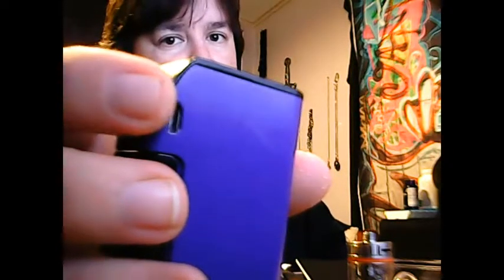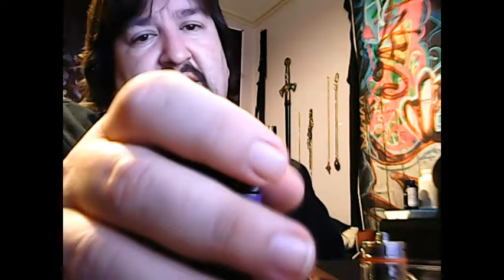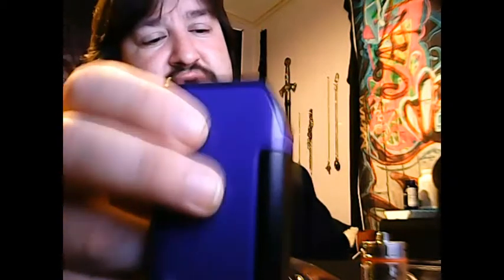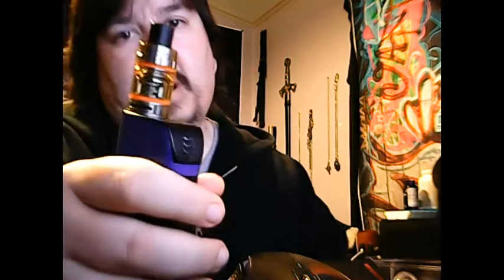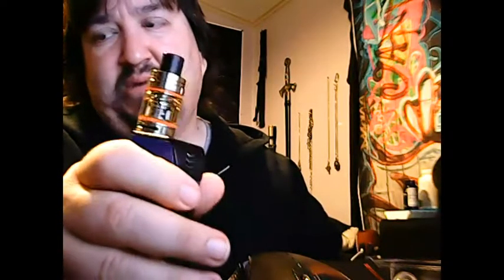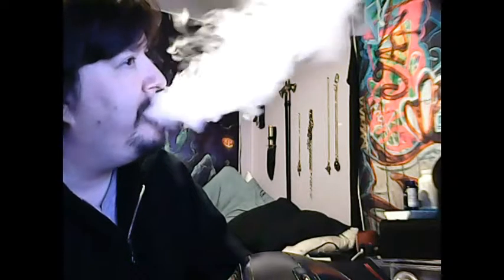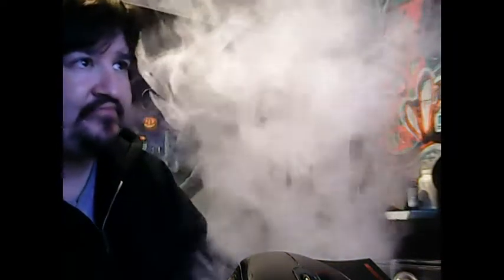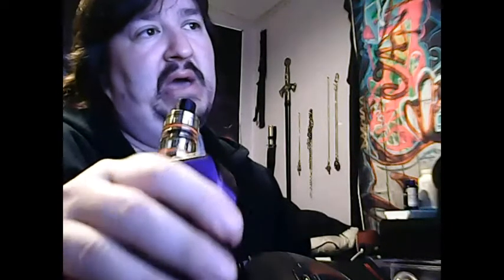Tesla Three 150W Box Mod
Details

The Tesla Three 150W Box Mod is the modern evolution of Teslacigs' innovative platforms, with a direct voltage output up to 150W, 5000mAh internal LiPo battery, and can be used as a convenient Power Bank. Geared towards providing the best balance between functionality, battery life, and size, the Tesla Three manages to pack a massive 5000mAh Lithium Polymer battery capacity with a plethora of safety suites to provide long-lasting operational usage. New to the device is the capability to be used a powerful Power Bank, with a USB 5V/1A output to charge mobile phones or other digital products for an incredible value-added functionality. Coupled with a maximum output of 150W with a minimum atomizer resistance of 0.1ohm, the Tesla Three 150W packs one of the best size to performance ratios in today's market. The architectural structure features ergonomically soft curves with a stealthy firing mechanism that makes usage and handling easy and comfortable. Manufactured out of premium Zinc Alloy with baked finish to provide strong durability, with innovative LED light to further the user experience of the device. The internal battery bank can be charged through the MicroUSB port at a rate of 2A, providing excelling charging rates and minimize downtime. With an overall system perfectly catered to effective performance along with Power Bank functionality, the Tesla Three 150W Box Mod is a stunning well-rounded output platform.

Teslacigs Three 150W Box Mod Features:

Dimensions: 81mm by 52mm by 25mm
Integrated 5000mAh LiPo Battery
Optional Power Bank Functionality
Maximum Wattage Output: 150W
Maximum Voltage Output: 40A
Min Atomizer Resistance: 0.1
Premium Zinc Alloy Construction
Durable Baked Finish
Innovative LED Light Indicator
Charging Protection
Low Voltage Warning
Short Circuit Protection
10S Over Puffing Protection
MicroUSB Port - 5V/2A Passthrough Capability
USB Port - 5V/1A Output Charging
510 Connection
Includes:

1 Tesla Three 150W Mod
1 MicroUSB Cable
Instruction Manual